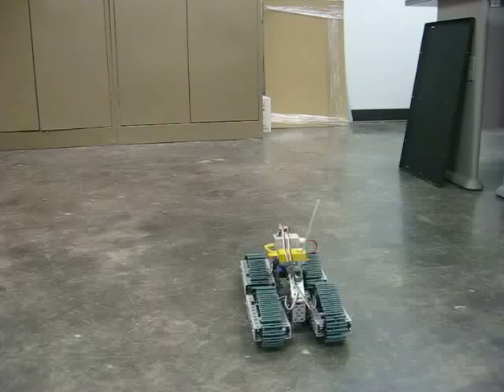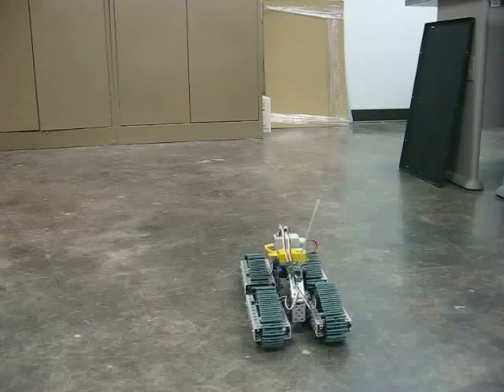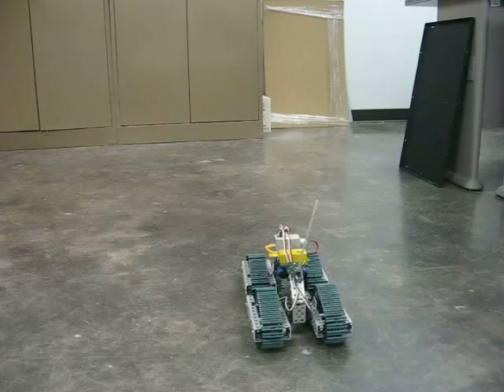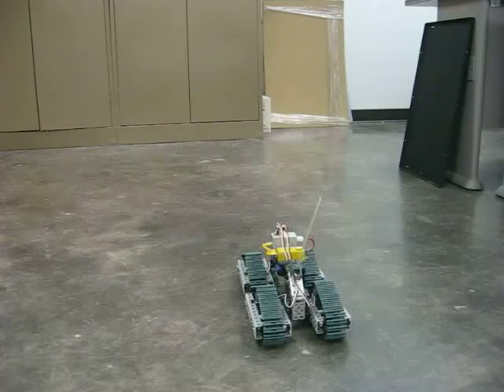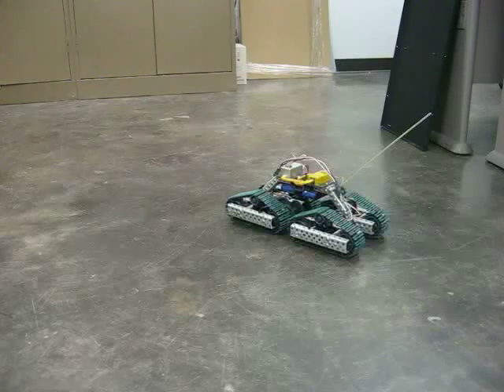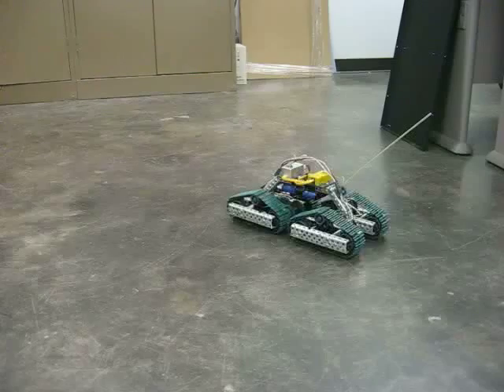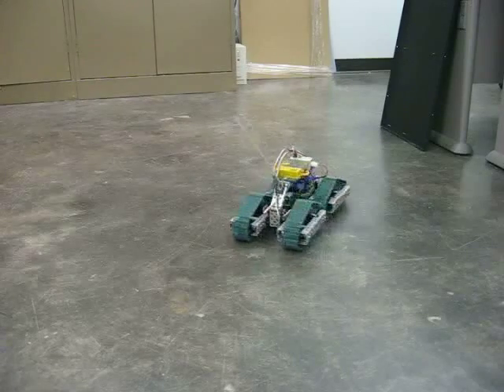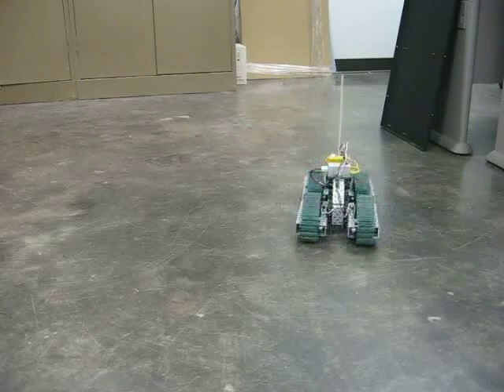VexRobotics - Magbot M3 - Initial Driving Test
The Magbot M3 Initial Driving Test showed all the components functioning within given specs.